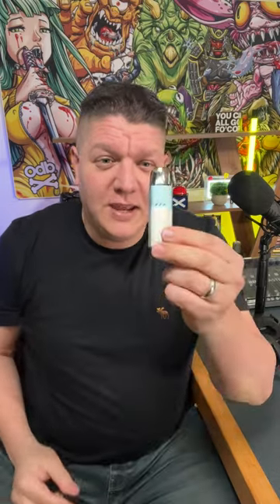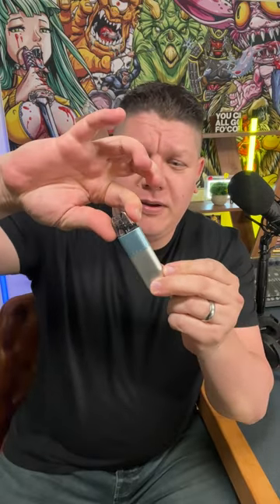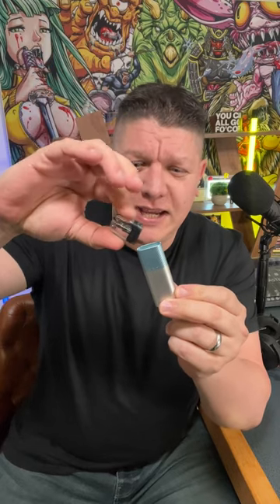How To Quit Disposable Vapes...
Follow the FV Vape Show for more of the best irreverent vaping content.

Gear We Use In Our Videos

See more of what we do:
🎙 The Full Podcast